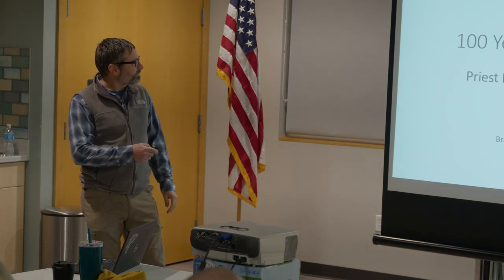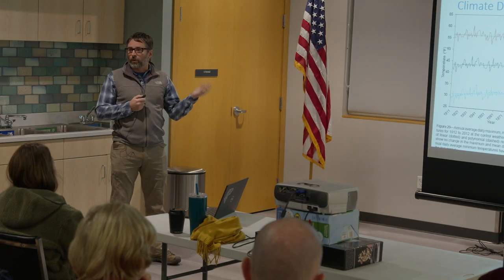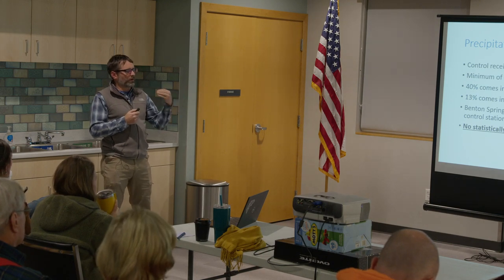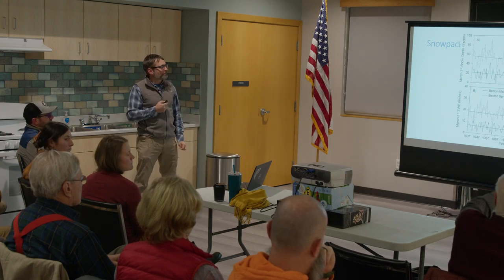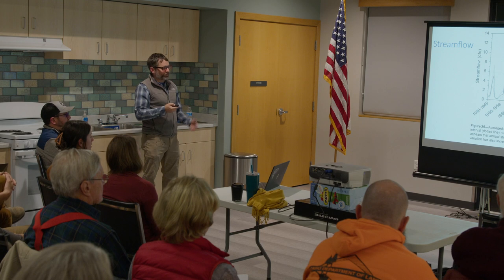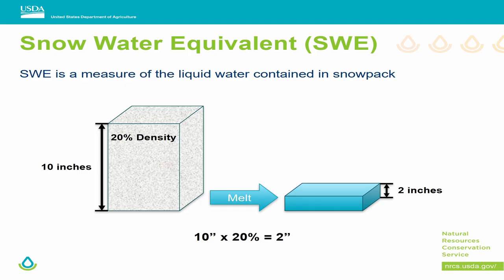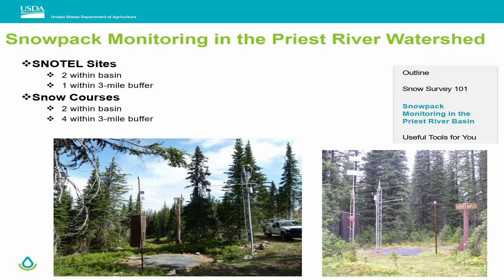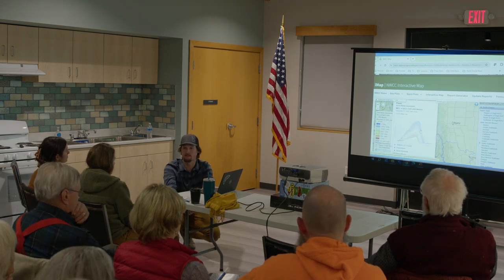Priest River Watershed Group Info Session: Climate 11.30.23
This is a recording of two presentations on climate and snow pack in the Priest Basin. Two speakers from US Forest Service and the Natural Resources Conservation Service present with Q & A from the audience.